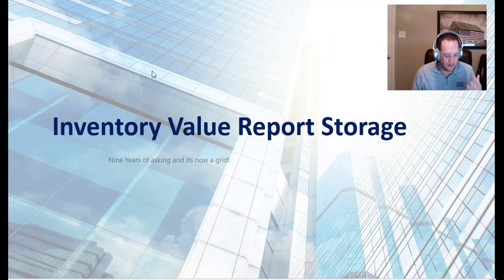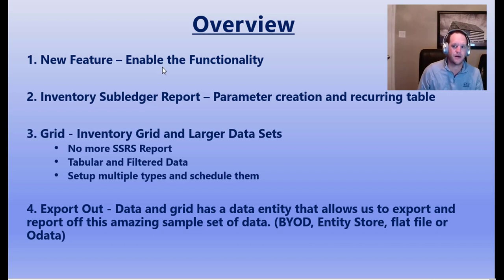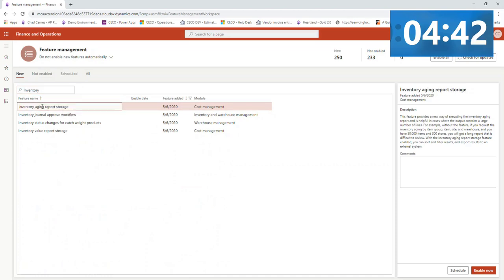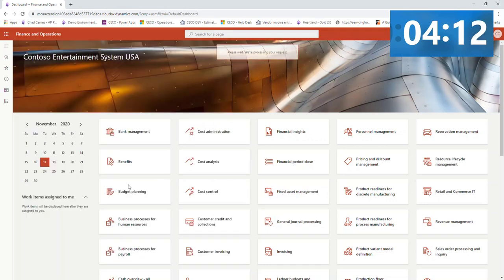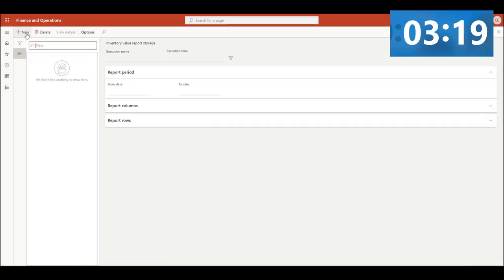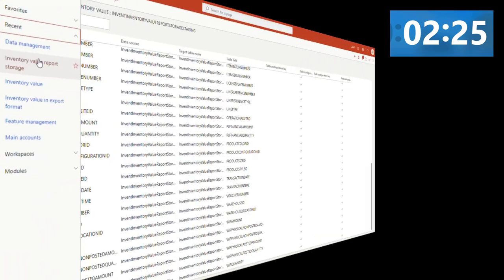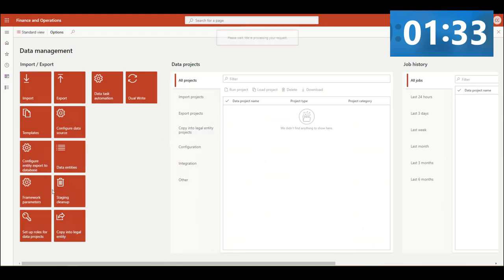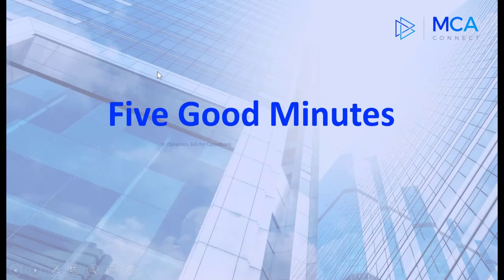Five Good Minutes - Inventory Value Report Grid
Join Solution Architect Chad Carnes as he demonstrates how to:

1) New Feature - Enable the functionality
2) Inventory Subledger Report - Parameter creation and recurring table
3) Grid - Inventory grid and larger data sets
4) Export Out - Data and grid has a data entity that allows us to export and report of this amazing sample set of data.